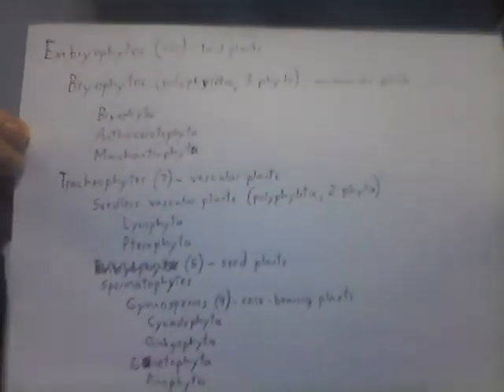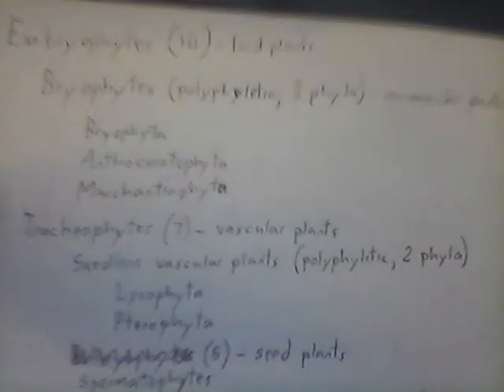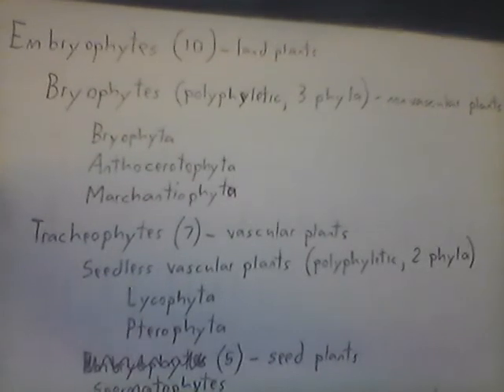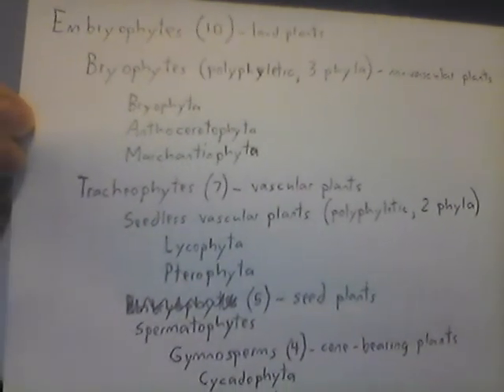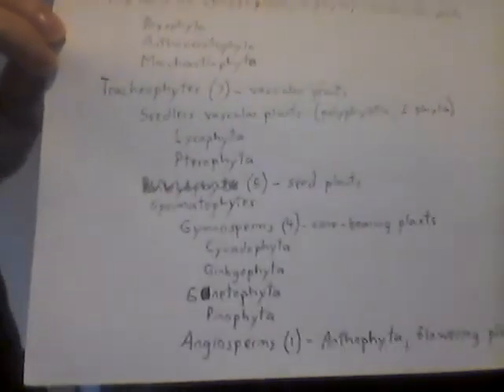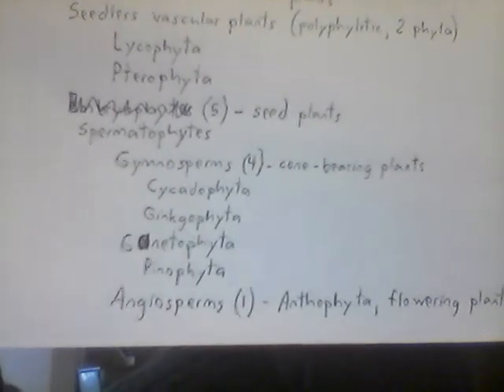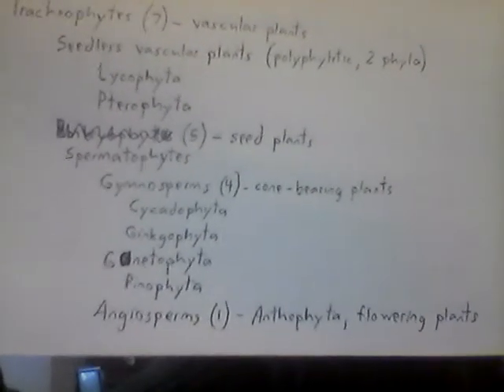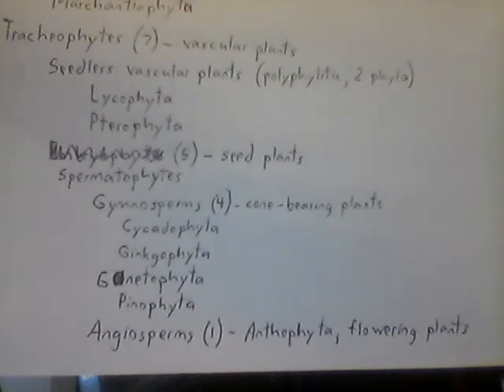Biology 2 Lecture Plant Taxonomy and Diversity pt 1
The first lesson in my plants chapter, covering the basic features of the kingdom Plantae, laying out plant taxonomy, describing the bryophyte plants in detail, and finishing with the fundamentals of tracheophytes.